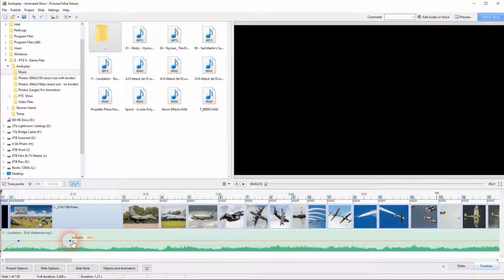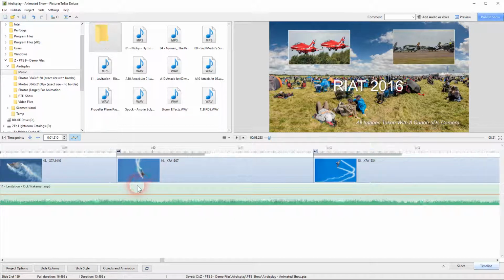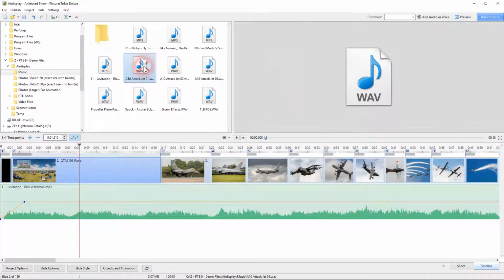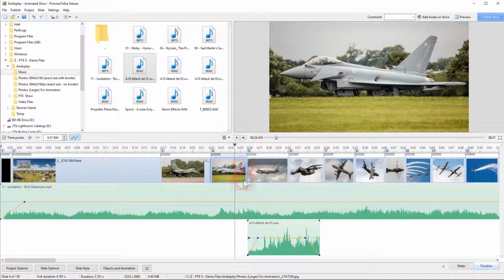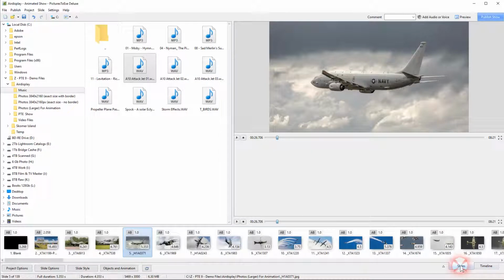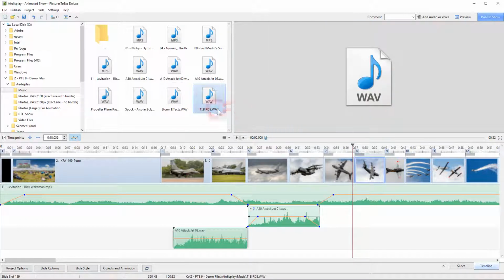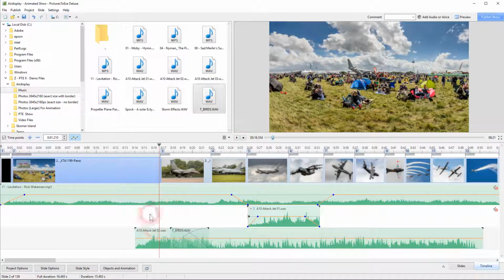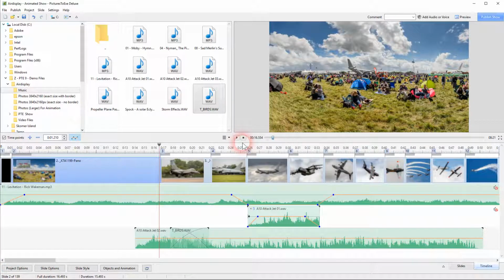8-16 Editing Audio Tracks